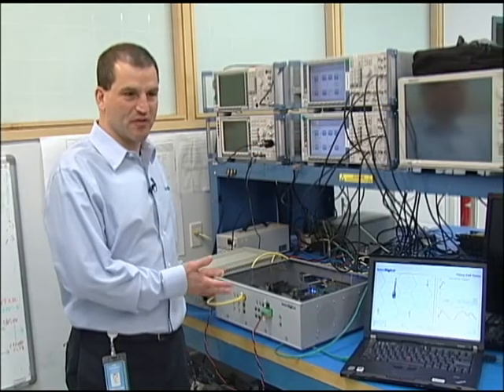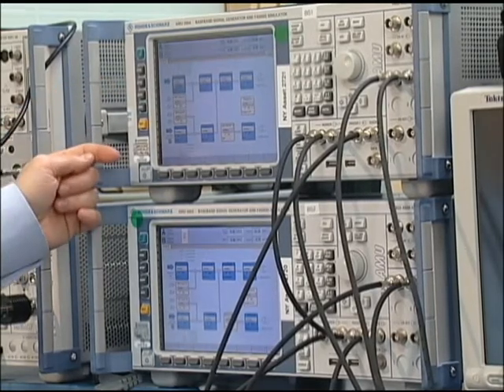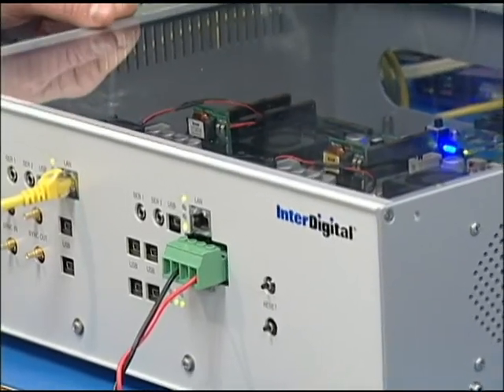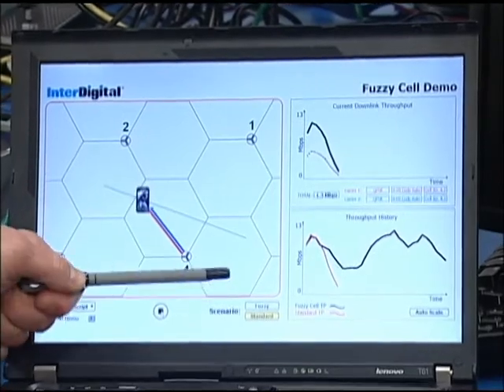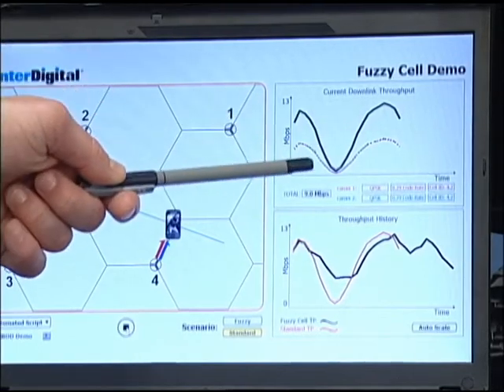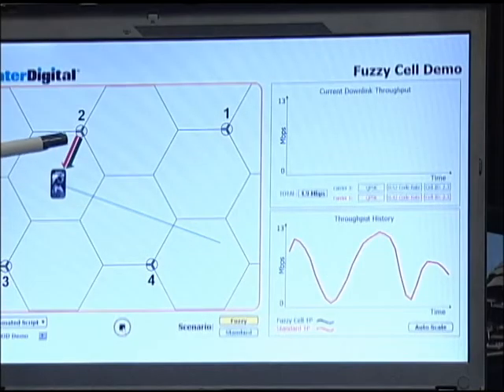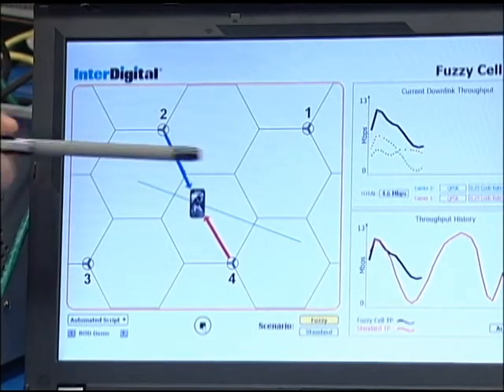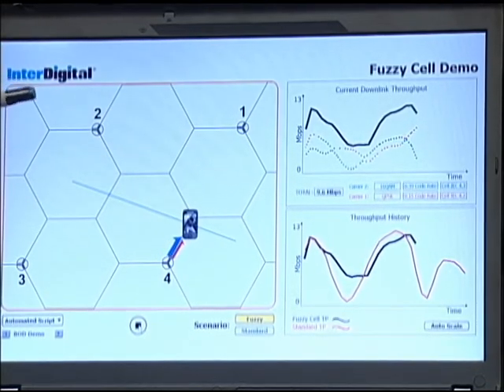InterDigital Fuzzy Cell Demonstration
Fuzzy Cell approach for leveraging existing resources to improve spectral efficiency and cell-edge performance on next generation cellular networks.

While cellular networks have become virtually ubiquitous, users continue to experience inconsistent and unpredictable performance when moving around.  While this degradation is often the result of network congestion or an obstructed path of the radio waves, it is also inherent to traditional cellular deployments, whereby signals degrade towards the fringe of any given cell due to interference from neighboring cells.  Typical users experience a degradation of signal throughput, known as being at the cell-edge, the majority of the time.  Because of this, advancements in HSPA and LTE, which primarily increase peak data rates at the center of the cell, only offer modest improvements in average performance throughout a cell.

In a Fuzzy Cell deployment, a device may connect to multiple sites at a time through the different sub-bands and continue to realize full system bandwidth.  The power levels and sector orientations of the different sub-bands are optimized for best performance.  In simpler terms, the device exploits the best combination of base station support regardless of its position, removing traditional limitations of cell or sector boundaries.